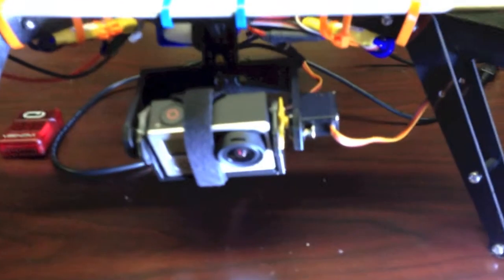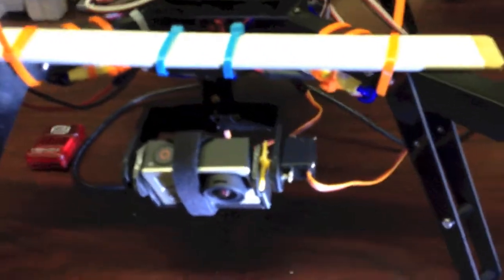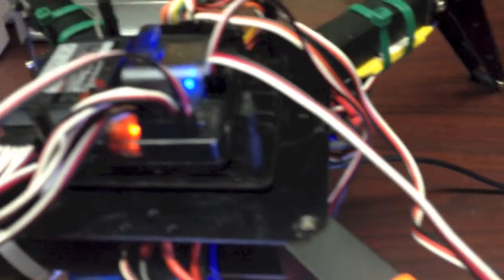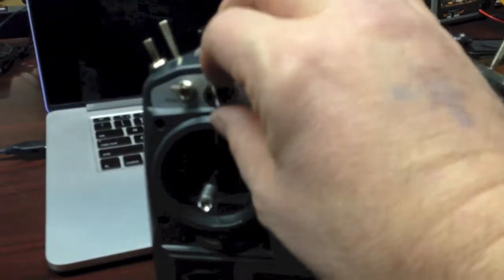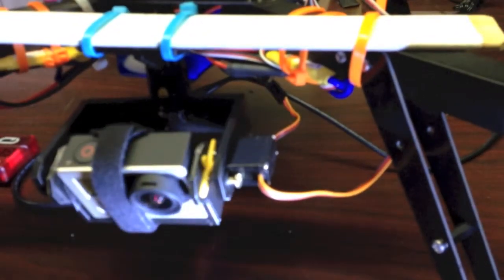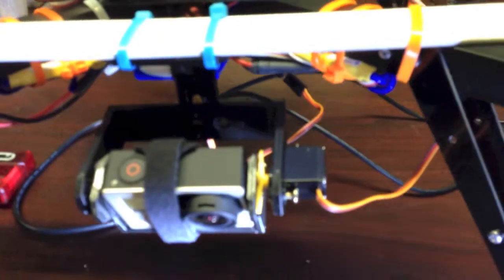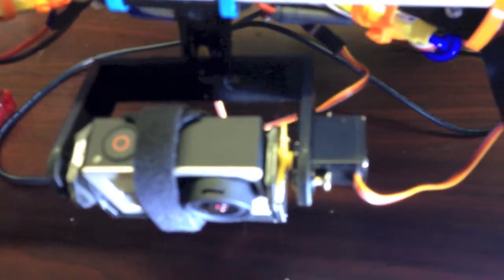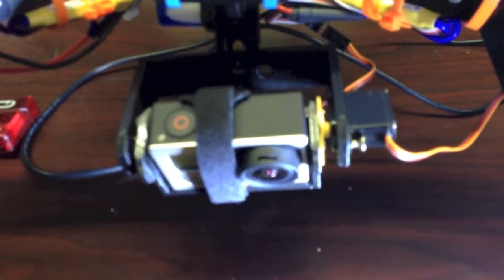Test of Low Cost 3D Printed Gimbal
Test build of 3D printed, servo based, gimbal control using the ArduCopter firmware on the ArduPilot (APM) 2.0 (v3.0.1) firmware.